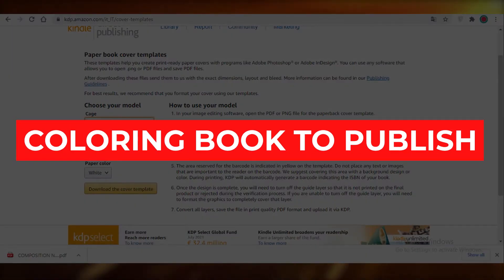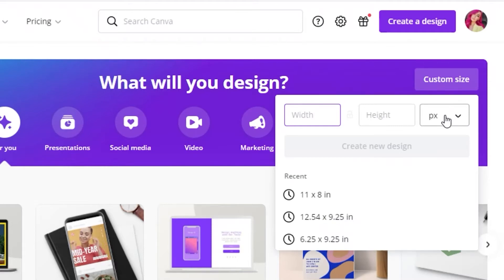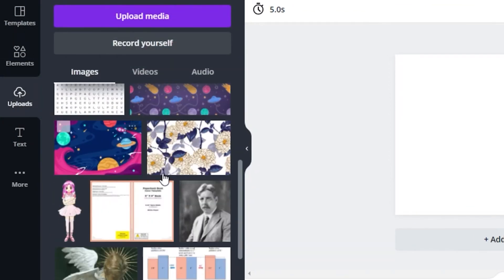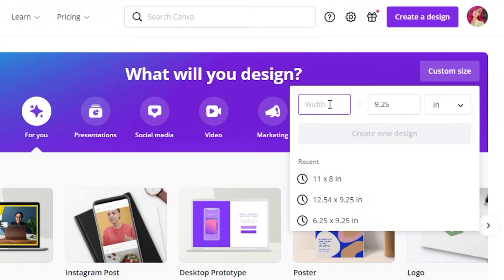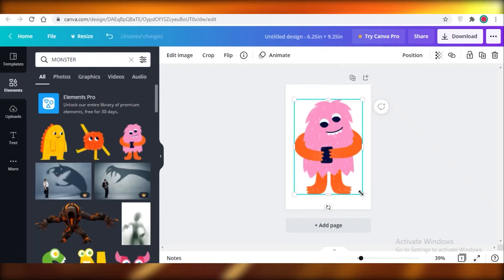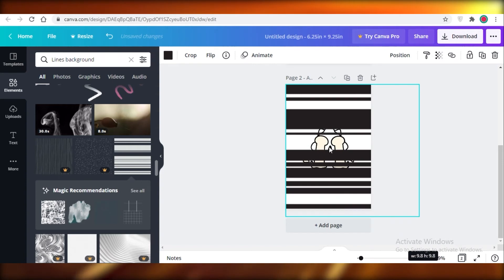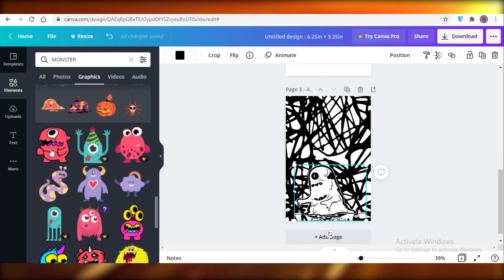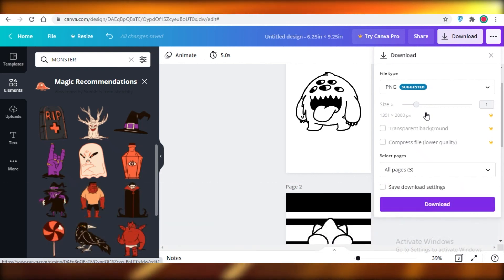How To Create A Coloring Book to Sell on Amazon KDP (for free)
In this video I show you how you can Create a Coloring Book and Start Selling It on Amazon KDP for Absolutely Free. This Tutorial will Cover Everything and Get you Started In A Few Minutes.